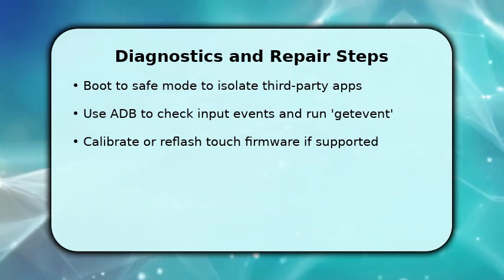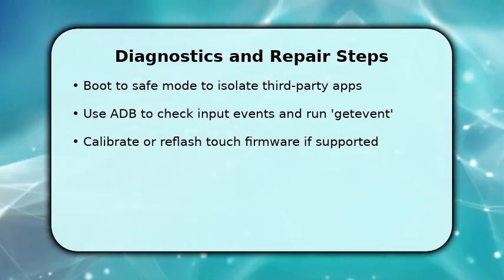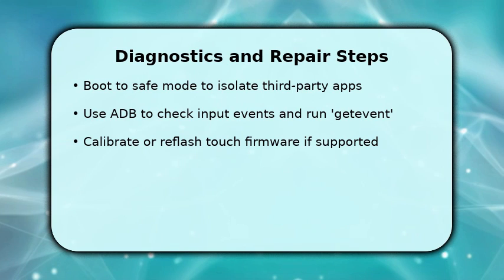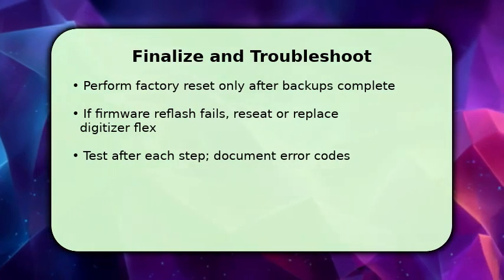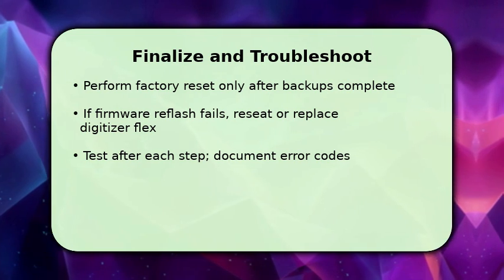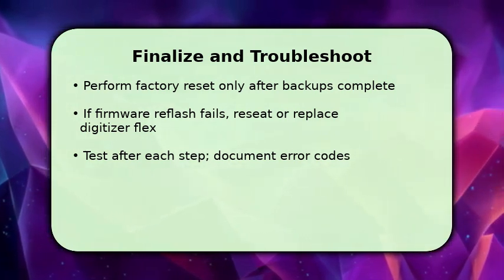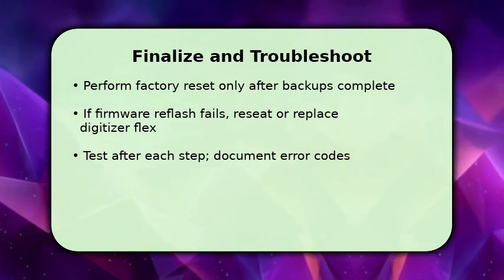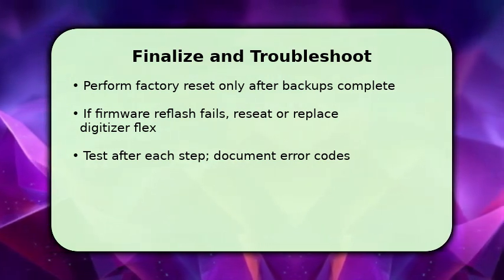How to Fix Android Tablet Touch Screen Not Working (only Way)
Discover the ultimate fix for your non-responsive Android tablet touch screen. This video guides you through a comprehensive troubleshooting process, ensdicting steps to diagnose and resolve common issues that render your device's display untouchable.

Android Tablet Touch Screen Not Working, Fix Non-Responsive Android Display, Troubleshoot Tap Issues on Android Device, Touchscreen Repair Guide for Samsung Tab, Resolve iPad or Kindle touch problems